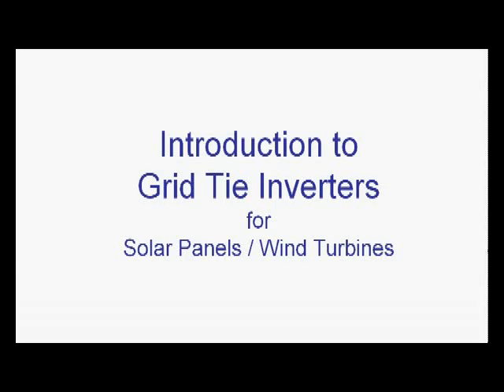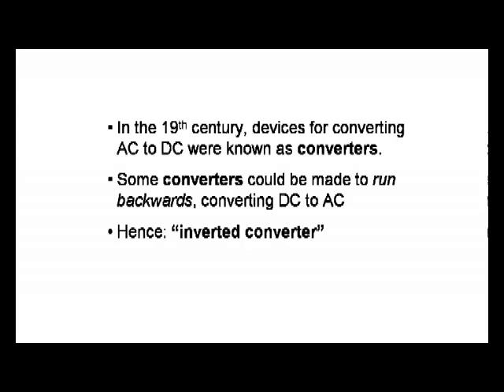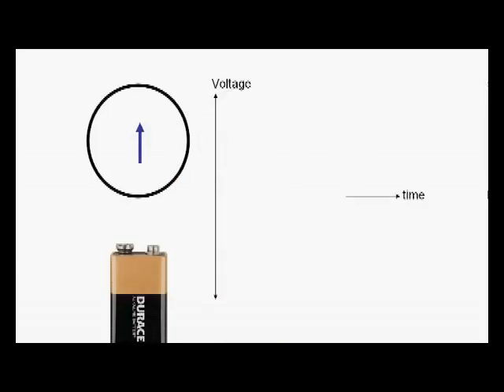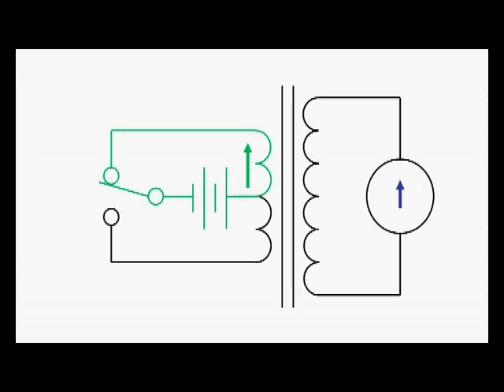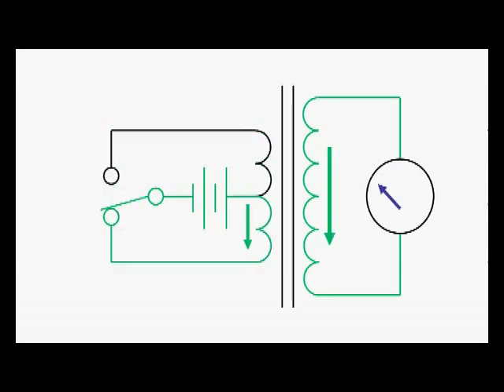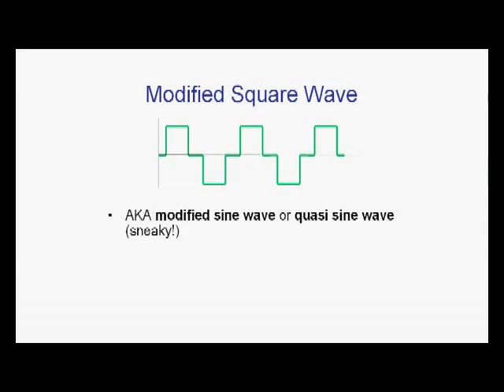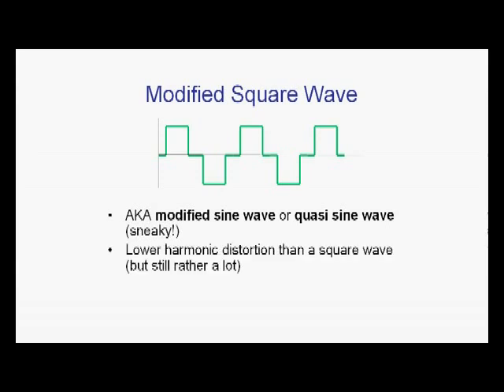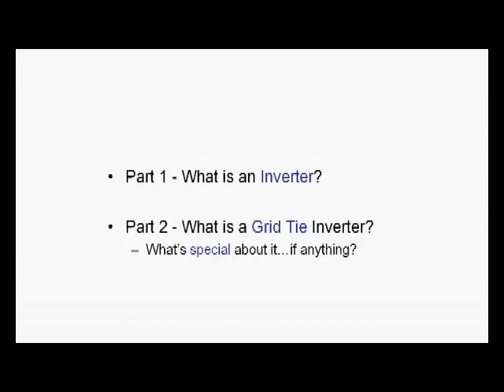Introduction to Grid Tie Inverters - Part 1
Introduction to Grid Tie Inverters: what they are for, how did they get  their name, and how they work (non-technical). We finish up with a brief discussion on square waves, modified square waves and sine waves.